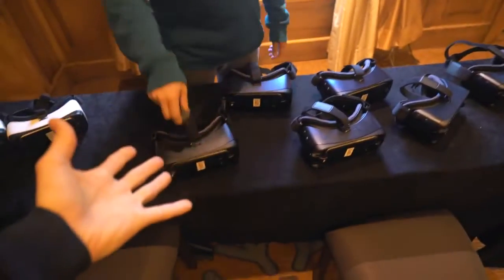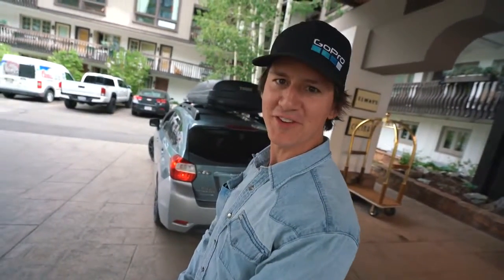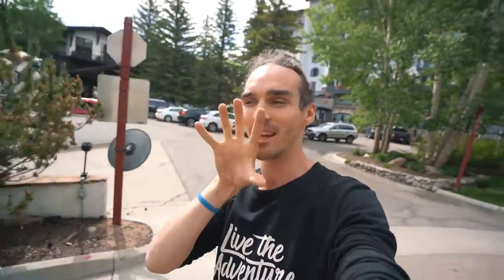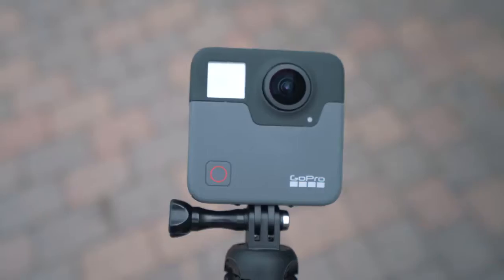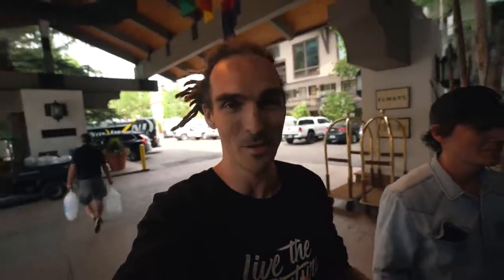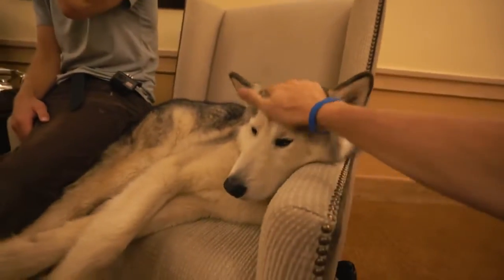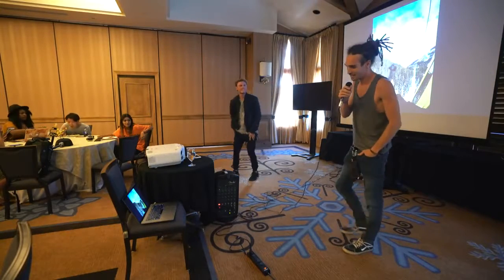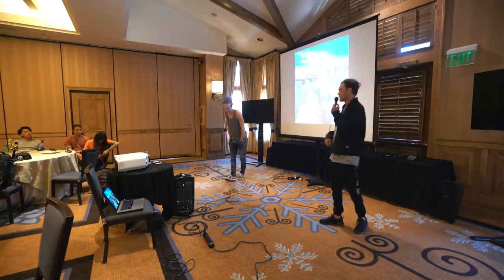GOPRO NEW 360 CAMERA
Awesome checking out the new GoPro fusion